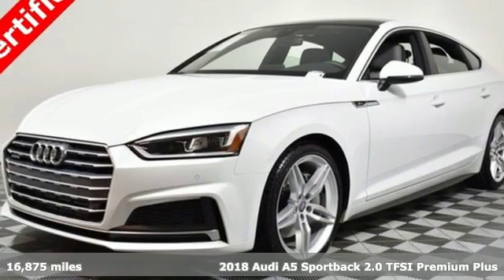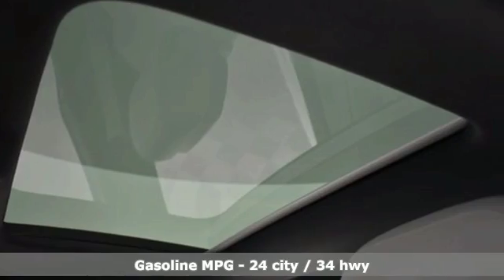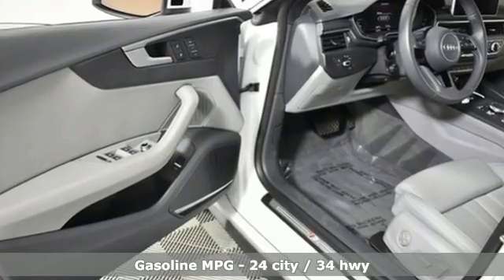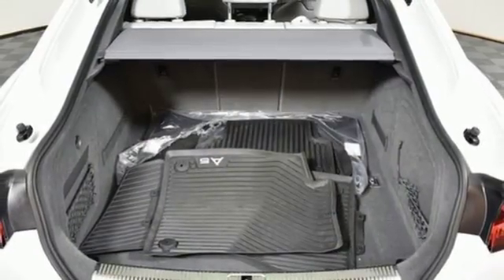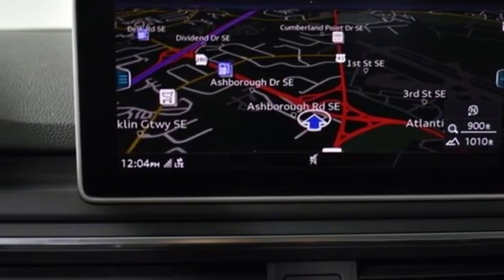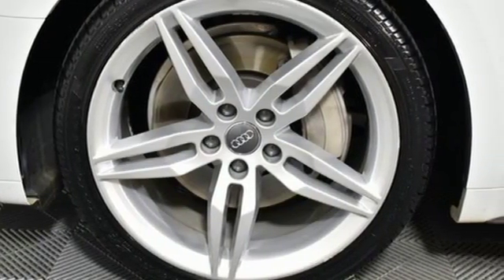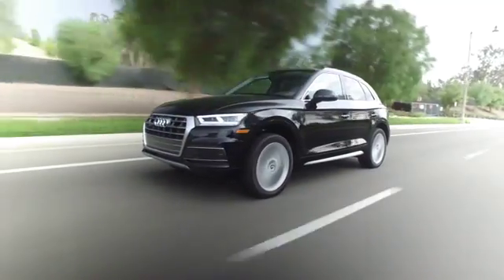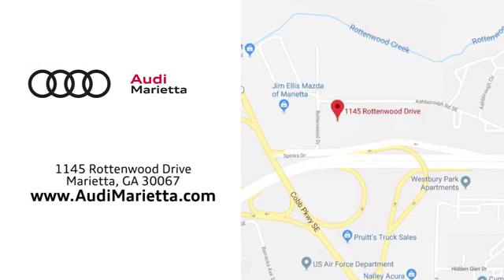Used 2018 Audi A5 Marietta Atlanta, GA U49897A - SOLD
Year: 2018
Make: Audi
Model: A5
Trim: 2.0T Premium Plus
Engine: 2.0L 4-Cylinder TFSI
Transmission: 7-Speed Automatic S tronic
Color: White
Interior: Rock Gray
Mileage: 16875
Stock #: U49897A
VIN: WAUENCF56JA014831
Certified. Recent Arrival! Jim Ellis Audi is proud to offer this good-looking 2018 Audi A5 2.0T Premium Plus in Glacier White, Beautifully equipped with 19" S line Wheel Package (Wheels: 19" x 8.5" 5-Parallel-Spoke Design), Convenience Package (Alarm System w/Motion Sensors, Audi Advanced Key, Driver Seat Memory, Heated Auto-Dimming Power/Memory Exterior Mirrors, and SiriusXM All Access Service), Navigation Package (12.3" Display Audi Virtual Cockpit and Audi MMI Navigation Plus w/MMI Touch), Premium Plus (Audi Side Assist, Full LED Headlights, Heated Auto-Dimming Power Ext Mirrors w/Memory, Heated Front Seats, Parking System Plus (Front/Rear Acoustic Sensors), and Rear Audi Pre Sense), S line Sport Package (Front Sport Seats, S Line Bumpers, S Line Fender Badges, S line Side Sill Blades, and Sport Suspension), Warm Weather Package (Ventilated Front Seats), Audi Certified pre-owned Certified, quattro, Rock Gray w/Leather Seating Surfaces, 10 Speakers, 4-Wheel Disc Brakes, ABS brakes, Air Conditioning, AM/FM radio, Anti-whiplash front head restraints, Auto-dimming Rear-View mirror, Automatic temperature control, Bang & Olufsen Sound System w/3D Sound, Brake assist, Bumpers: body-color, Compass, Delay-off headlights, Driver door bin, Driver vanity mirror, Dual front impact airbags, Dual front side impact airbags, Electronic Stability Control, Exterior Parking Camera Rear, Four wheel independent suspension, Front anti-roll bar, Front Bucket Seats, Front Center Armrest, Front dual zone A/C, Front fog lights, Front reading lights, Garage door transmitter: HomeLink, Gray Oak Wood Natural Inlays, Heated door mirrors, High intensity discharge headlights: Bi-xenon, Illuminated entry, Knee airbag, Leather Seating Surfaces, Leather Shift Knob, Leather steering wheel, Navigation System, Occupant sensing airbag, Outside temperature display, Overhead airbag, Overhead console, Panic alarm, Passenger door bin, Passenger vanity mirror, Power adjustable front head restraints, Power door mirrors, Power driver seat, Power Liftgate, Power moonroof, Power passenger seat, Power steering, Power windows, Radio data system, Radio: Audi Sound System, Rain sensing wipers, Rear air conditioning, Rear anti-roll bar, Rear reading lights, Rear seat center armrest, Rear window defroster, Remote keyless entry, Speed control, Speed-sensing steering, Speed-Sensitive Wipers, Split folding rear seat, Steering wheel mounted audio controls, Tachometer, Telescoping steering wheel, Tilt steering wheel, Traction control, Trip computer, Turn signal indicator mirrors, and Variably intermittent wipers. CARFAX One-Owner. Clean CARFAX. 2018 Audi A5 2.0T Premium Plus Glacier WhitebrbrAudi Certified pre-owned Details:brbr * Limited Warranty: 12 Month/Unlimited Mile beginning after new car warranty expires or from certified purchase datebr * Includes 24/7 Roadside Assistance including towing & trip interruption reimbursement. Transferability of the Audi CPO Limited Warranty to a subsequent private owner. CARFAX Vehicle History Report.br * Warranty Deductible: $0br * 300+ Point Inspectionbr * Transferable Warrantybrbrquattro, Rock Gray w/Leather Seating Surfaces. quattro 34/24 Highway/City MPGbrbrAwards:br * ALG Residual Value Awards

Address:
1715 Cobb Parkway South